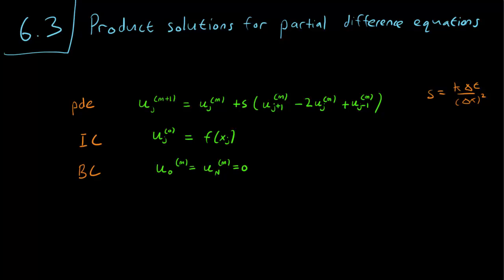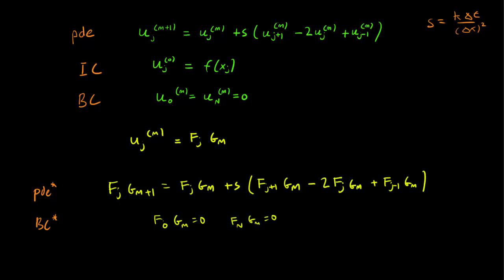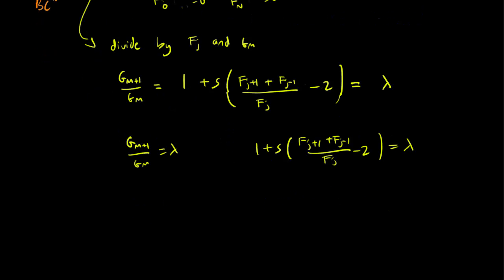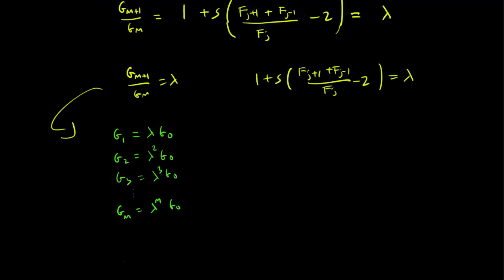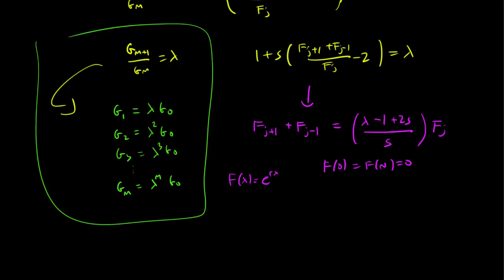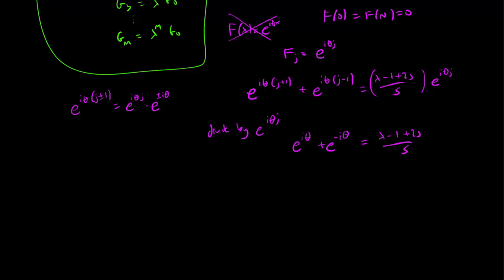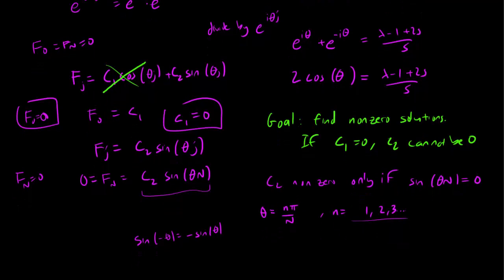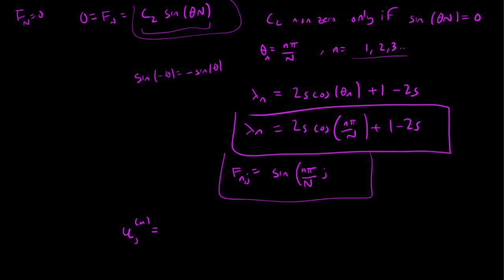6.3 Product solutions for partial difference equations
We work out the product solutions for the partial difference equation for the heat problem